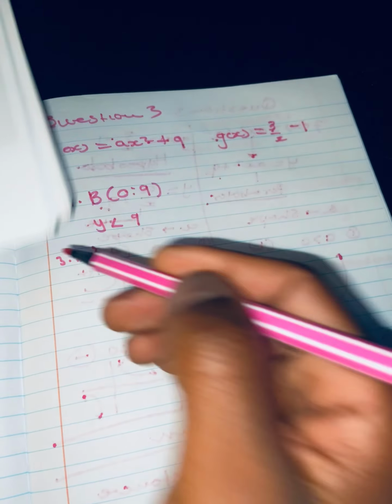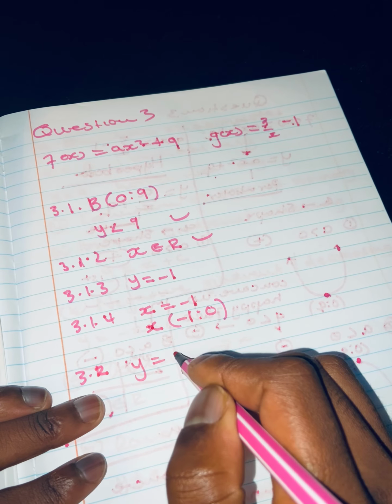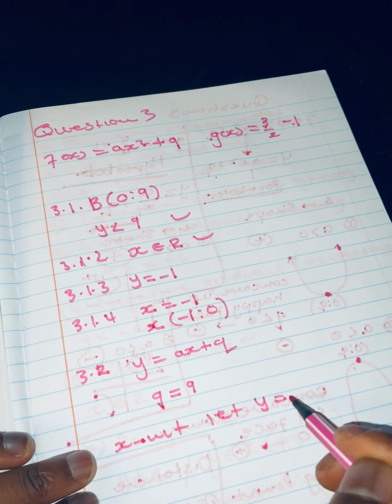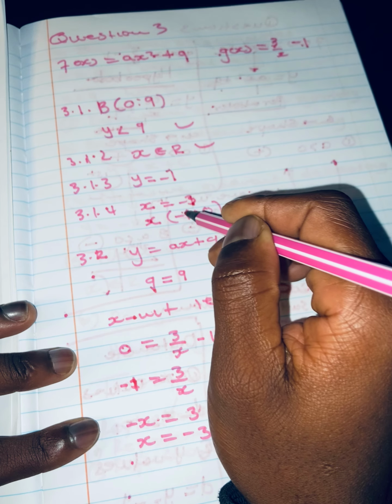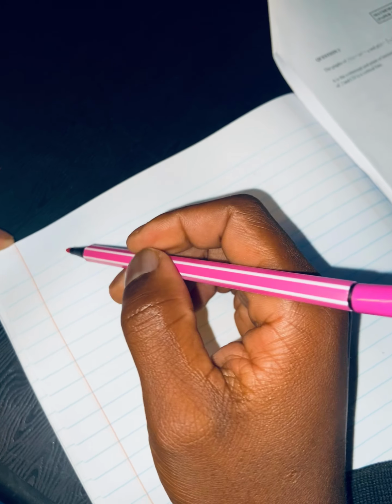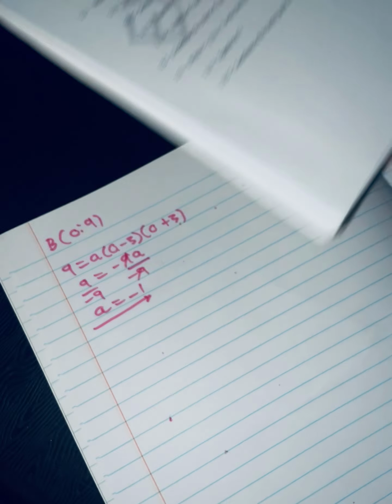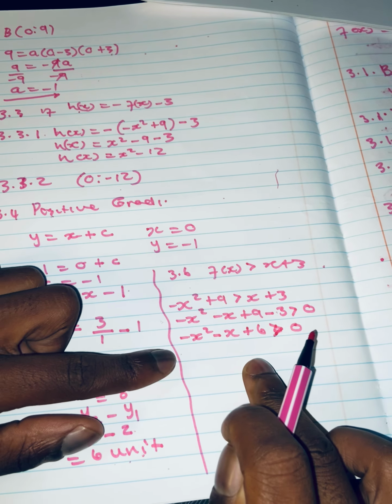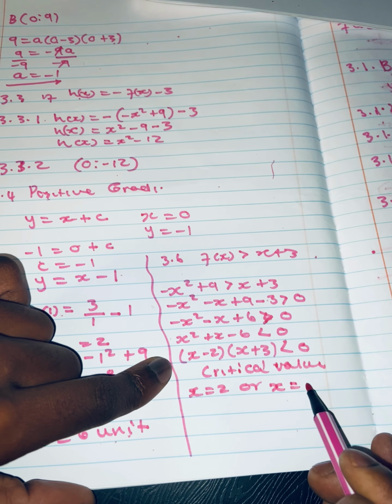Functions and graphs Question 3 grade 10 mathematics paper 1